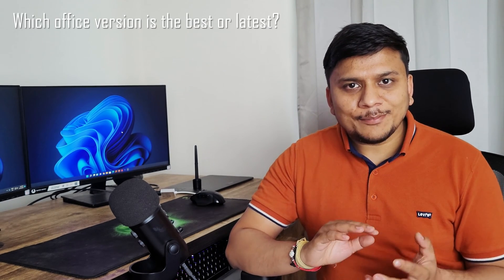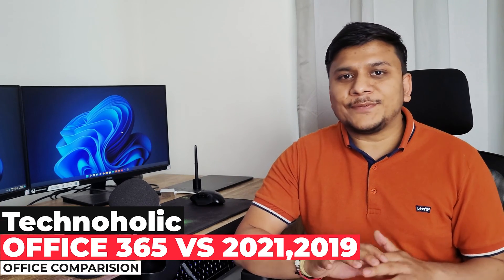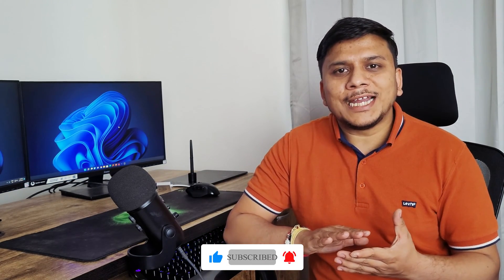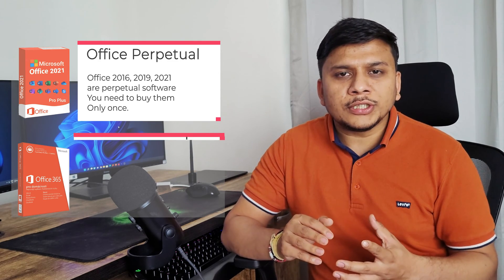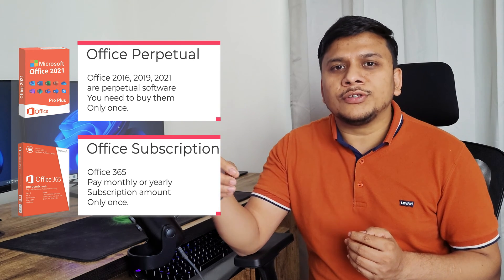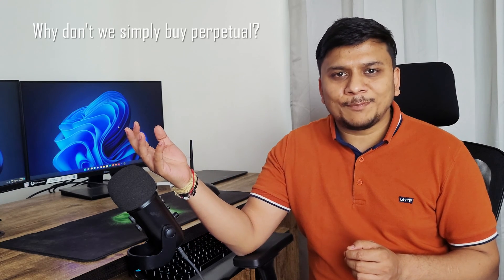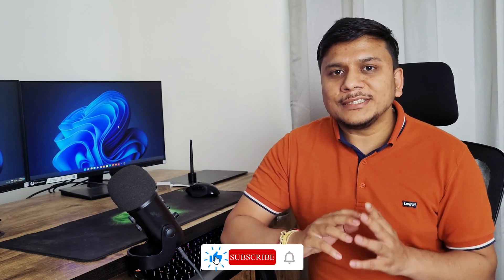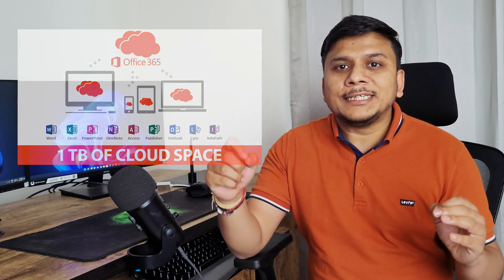Office 365 vs Office 2021 - Which office is right for you [Updated 2022]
Office 365 vs Office 2021 - which one is better ?

In this video we will try to understand the difference between both office version which is office 365 & office 2021
Office 365 vs Office 2021
BUY GENUINE OFFICE DIRECTLY FROM MICROSOFT

Save 30% on Microsoft 365 subscriptions
IF YOUR ARE USING OFFICE IN YOUR COMPANY Through eligible employers

If you want to customize the genuine office 365 setup using the office configurator tool then check

Also see very important!!! how we can improve performance of windows 10 with these basic steps

IMPORTANT LINKS
3. How to use PowerPoint live presentation office 365